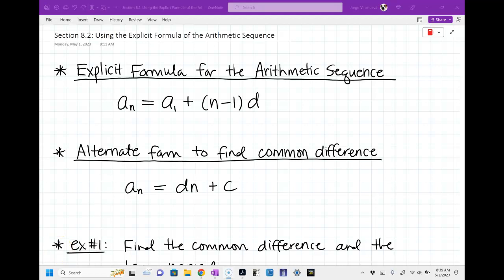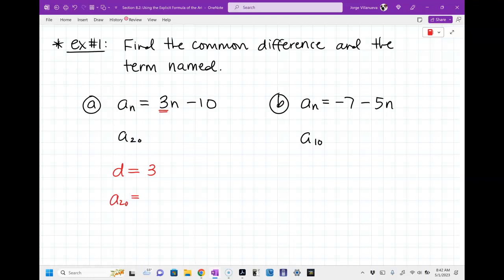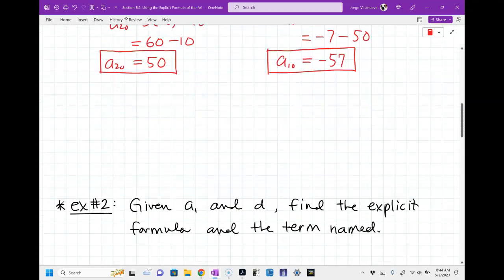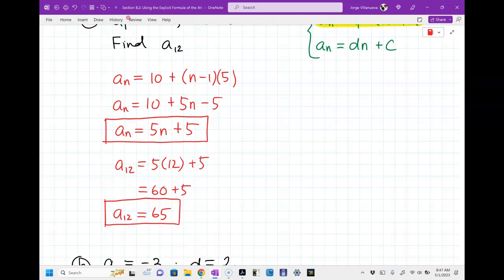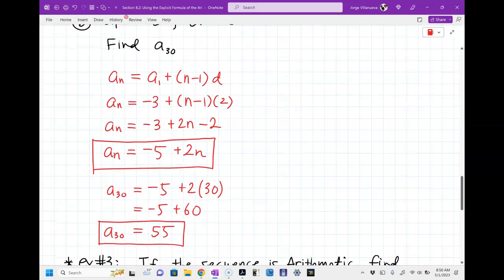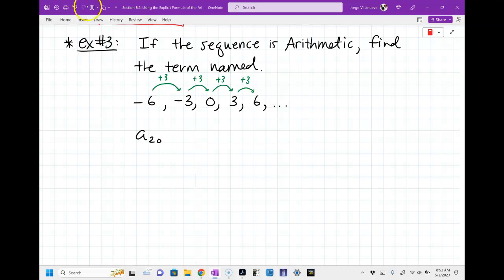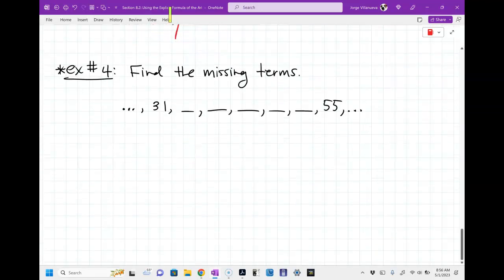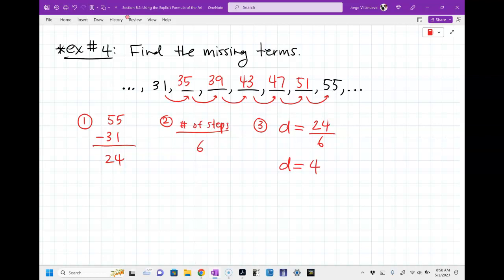Section 8.2: Using the Explicity Formula of the Arithmetic Sequence